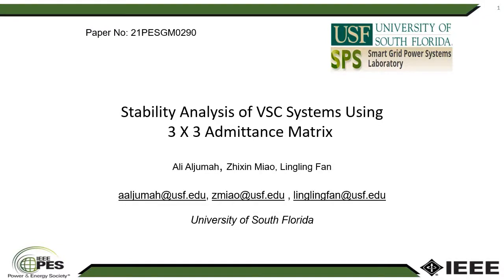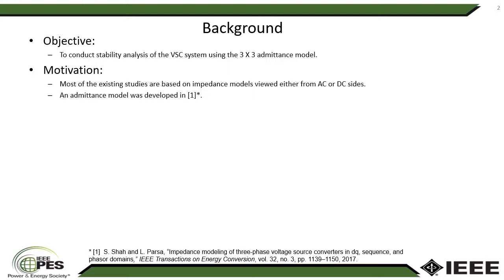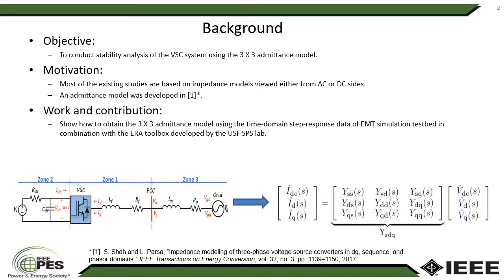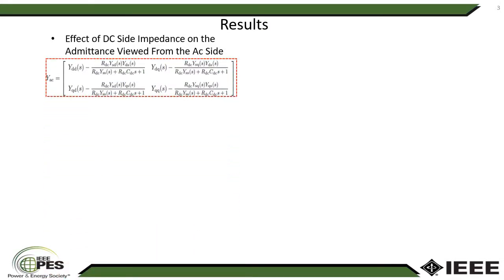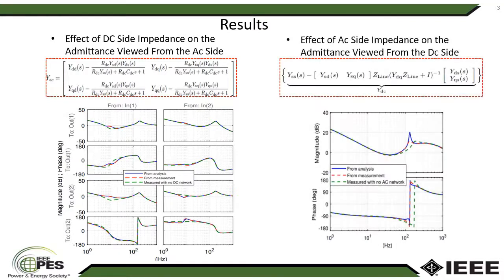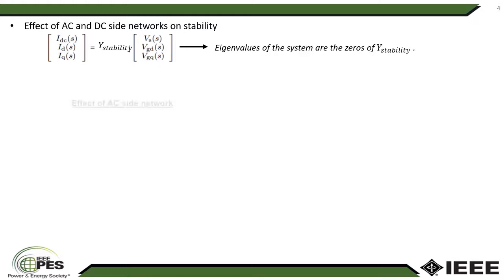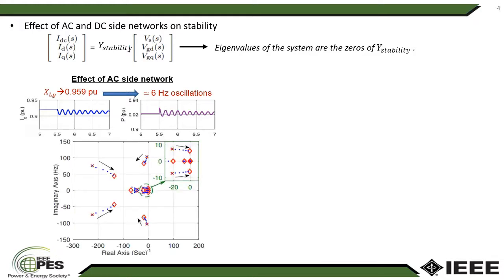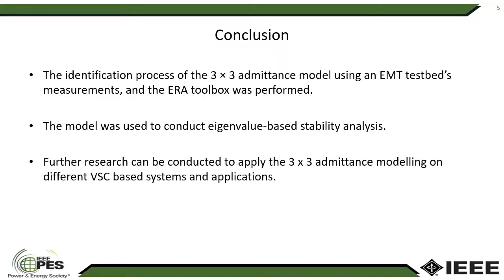21PESGM0290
Presentation for the 21PESGM paper " Stability Analysis of VSC Systems Using 3 X 3 Admittance Matrix"